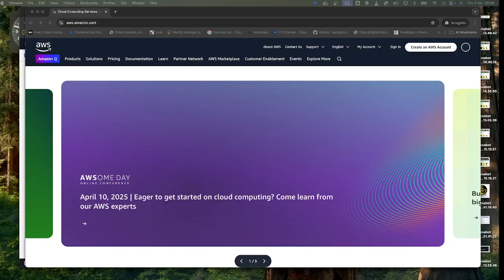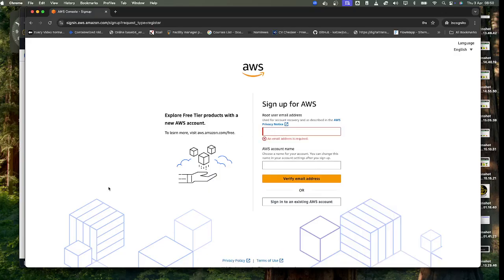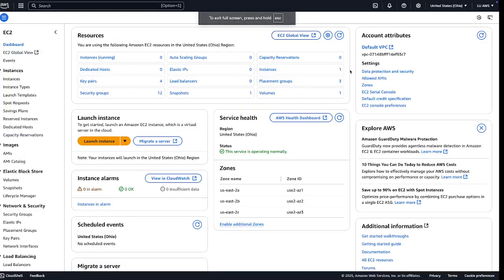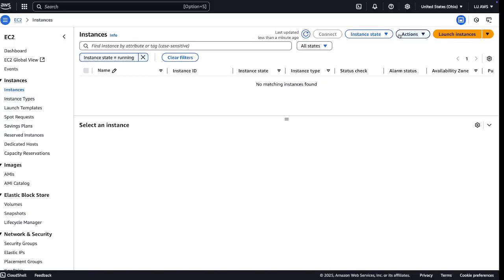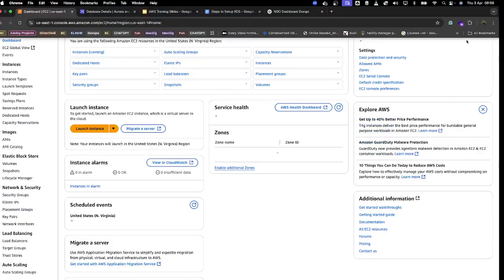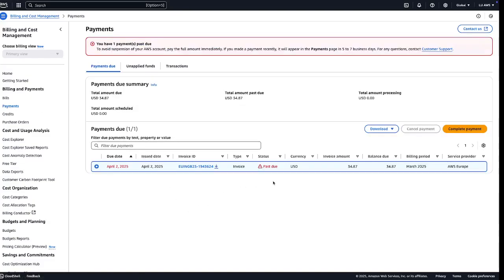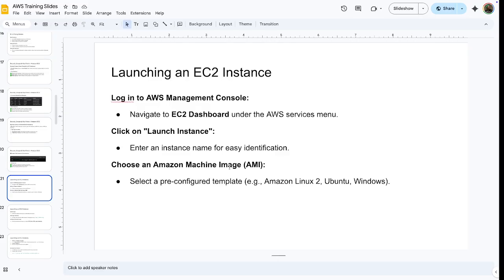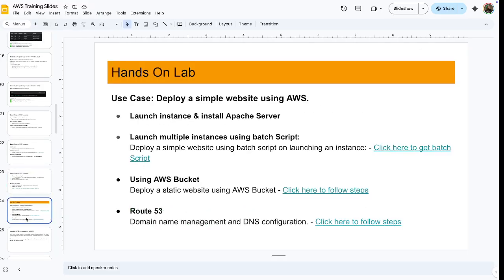02 Get Started with AWS Environment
Overview of Cloud Computing
AWS Global Infrastructure (Regions, Availability Zones, Edge Locations)
Amazon EC2 (Elastic Compute Cloud)
EC2 Instance Types & Pricing Models